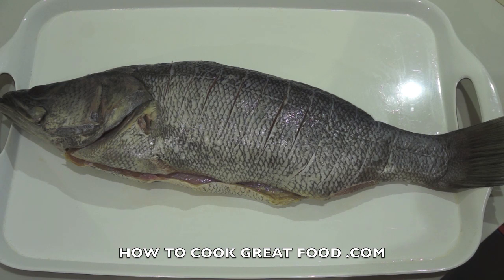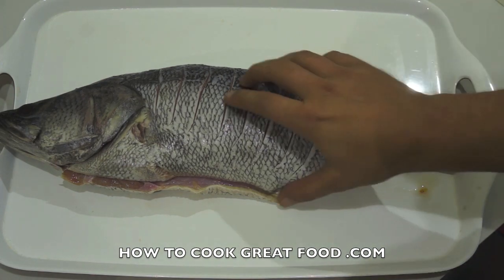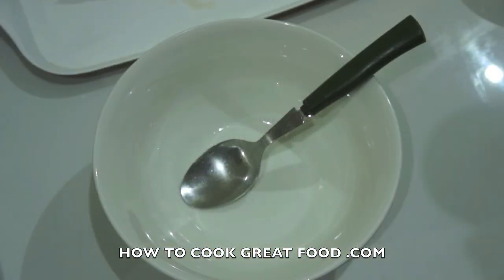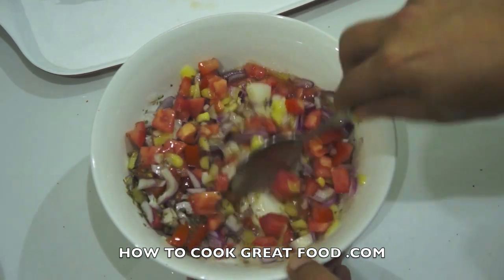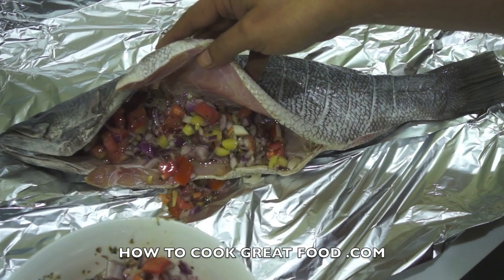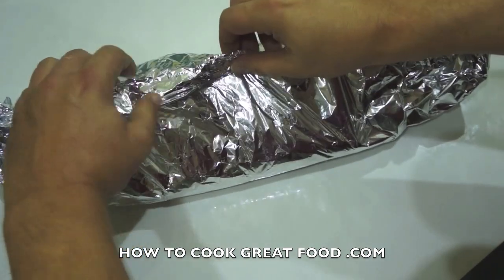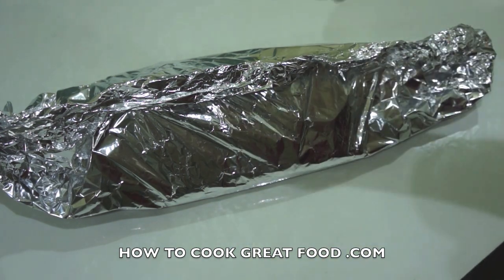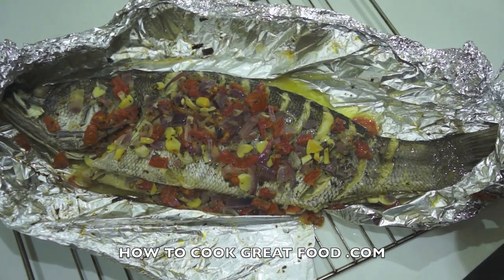How to Cook Whole Baked Fish recipe - The easy way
Really Easy Baked Fish Recipe - Lots of people seem to find cooking fish difficult, well this method is so straight forward. Simply get a cleaned whole fish, we are using Nile Perch, but tilapia, cod or any fish you like, and place it on silver / aluminium foil. We then mix together equal parts of tomatoes and onions, plenty of garlic, lemon juice and olive oil along with salt pepper and oregano. Then place as much as you can inside the fish and some on the top. Now simply wrap the fish with the foil creating a air pocket to let it steam, so not too tight. Pop this in your oven and its ready. You can of course play around with the mixture, like adding some butter, basil, thyme, rosemary, ginger, lemon grass, soy sauce, chilli, curry powder, the list is endless, so maybe try this one or create your own. Now this also works really well on the bbq as well, the same recipe just pop in onto your bbq.